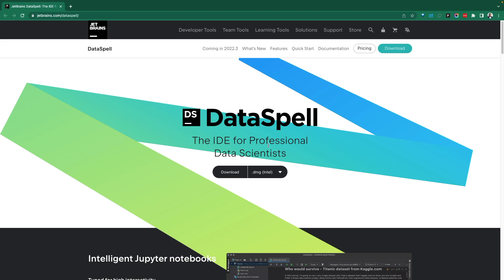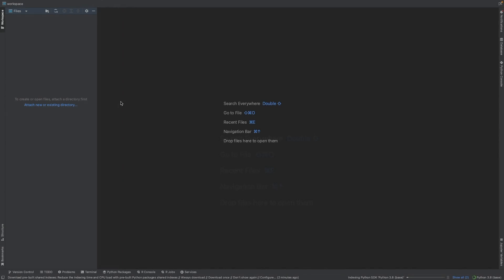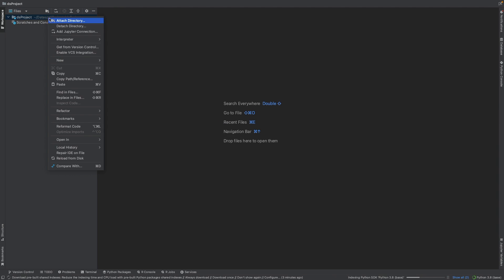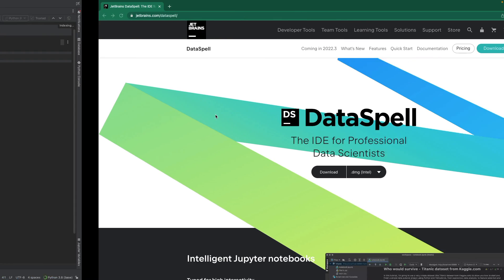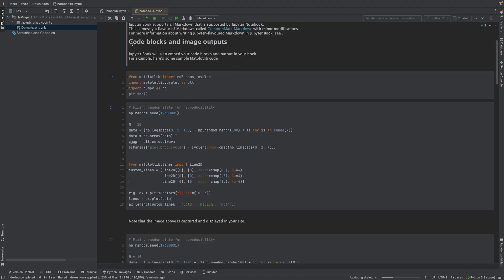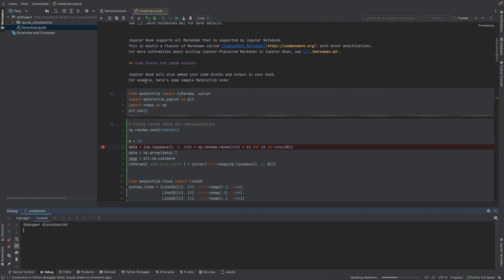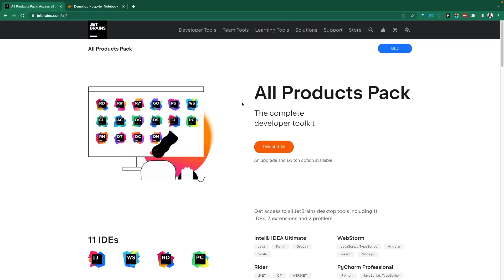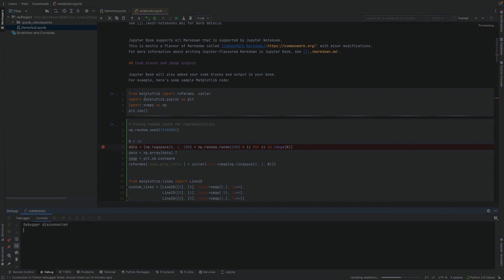DataSpell Demo // Modern IDE for Data Scientists (from Jetbrains) | Demohub.dev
DESK TRIPOD

➥➥➥ RESOURCES ➥➥➥

➥➥➥ SUPPORT ME ➥➥➥

▶ BitCoin -  1GD3VDJevws36GCdJUAprYeSwbNFWMMNyV
▶ LiteCoin -  0x79c860E482B303d89dbeAA022199a1105c506a26
▶ BitCoin Cash -  1GD3VDJevws36GCdJUAprYeSwbNFWMMNyV
▶ Ethereum -  LPVZFyUpJWKKZpkF52pJKNT67xDqXGaxqM

Mail:
Inspired Nation, LLC